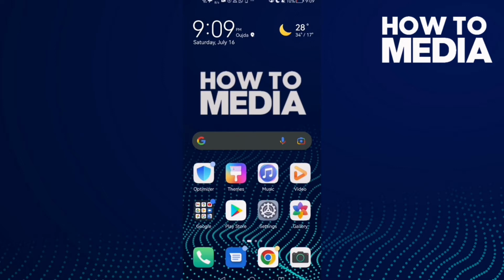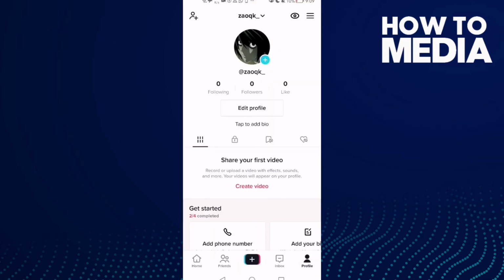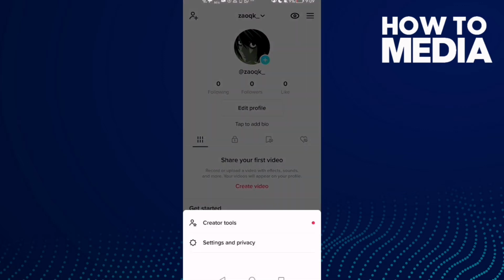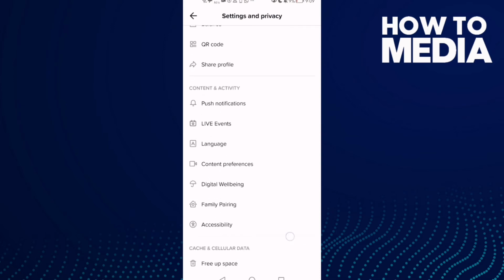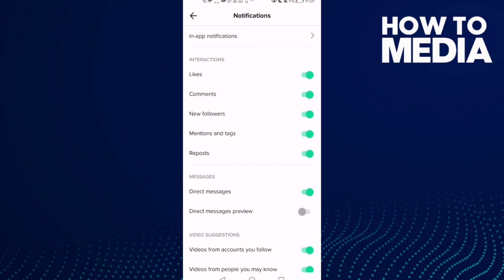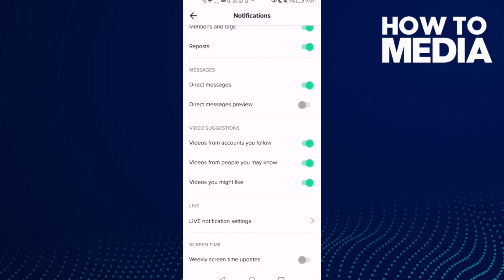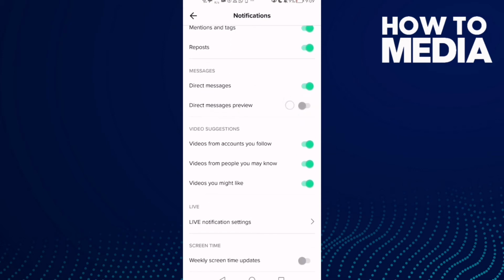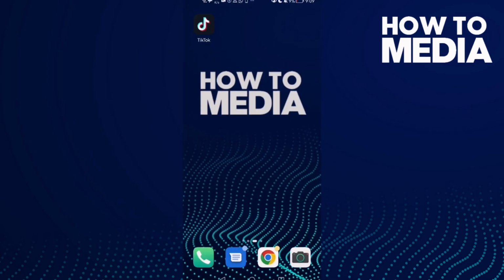How to Turn On Direct Messages Preview Notifications on TikTok Mobile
in this video we discuss :